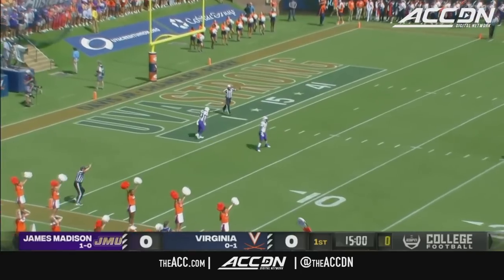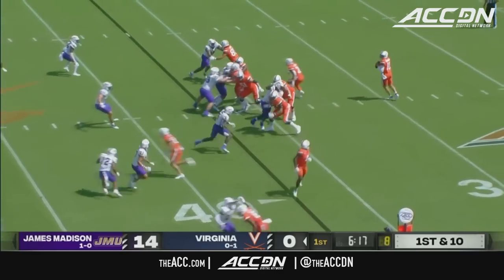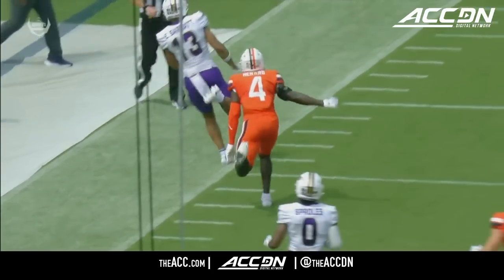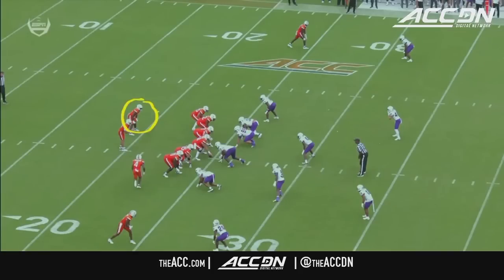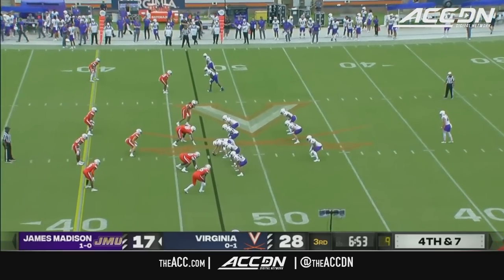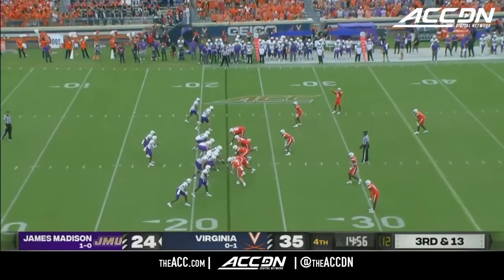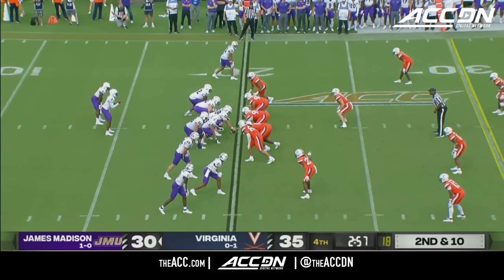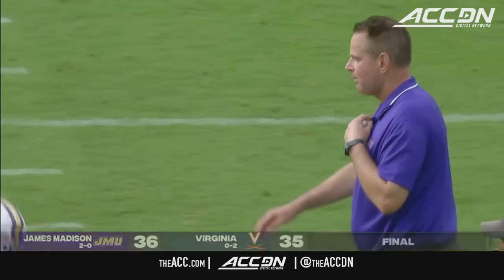James Madison vs. Virginia Condensed Game | 2023 ACC Football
After a lengthy weather delay and a comeback, Virginia lost a heartbreaker to James Madison at home, 36-35. Cavaliers QB Anthony Colandrea looked strong in his Scott Stadium debut, throwing for 377 yards on 20 of 26 passing and 2 touchdowns, both of which went to Mike Hollins. Malik Washington carried the ball 5 times for 119 yards in the loss.

00:00:00 - 1st Quarter
00:07:05 - 2nd Quarter
00:12:23 - 3rd Quarter
00:21:25 - 4th Quarter